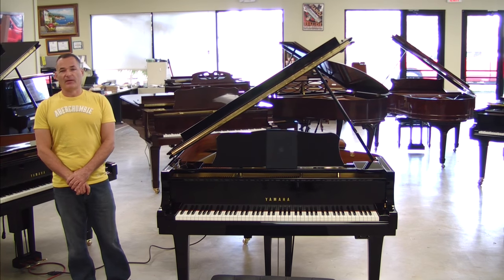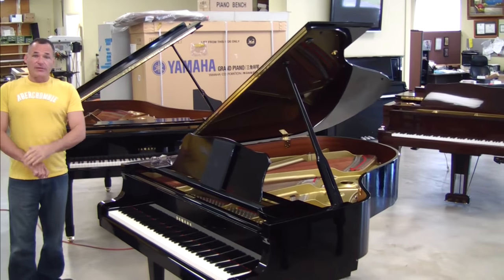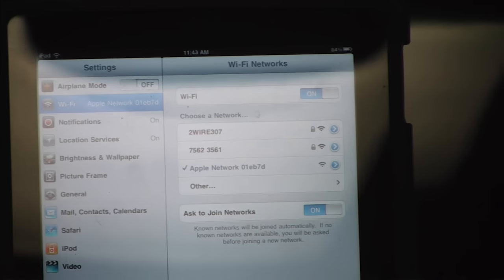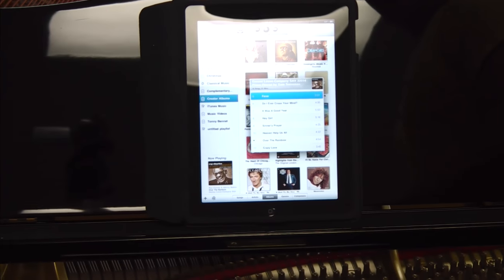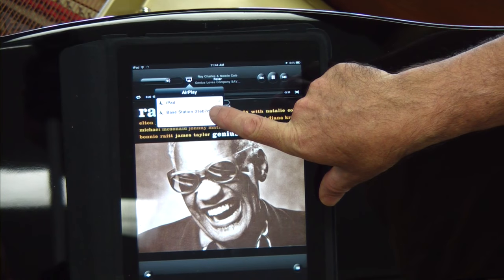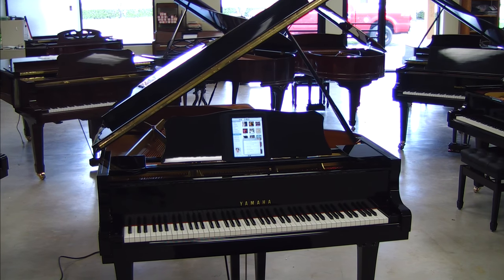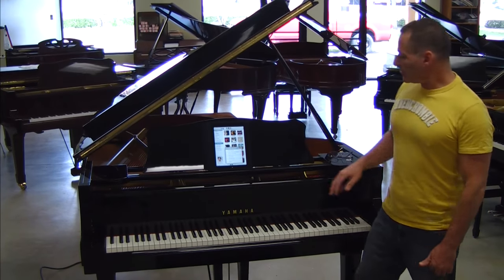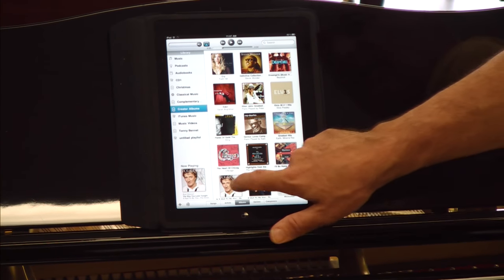iPad Yamaha Piano C3, C Series. Grand Pianos. Piano.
6' 1" Conservatory Collection If you would like to contact PianoOutlet, or obtain more information about our inventory & services, visit our